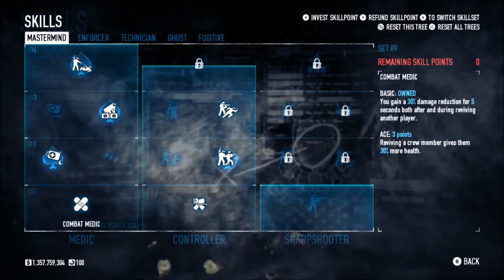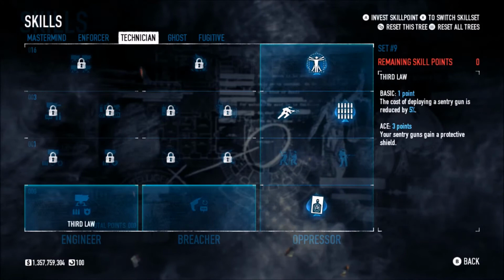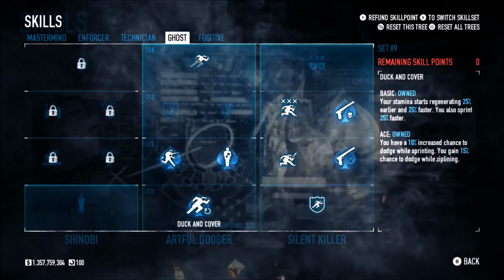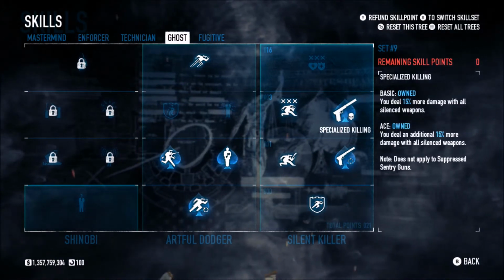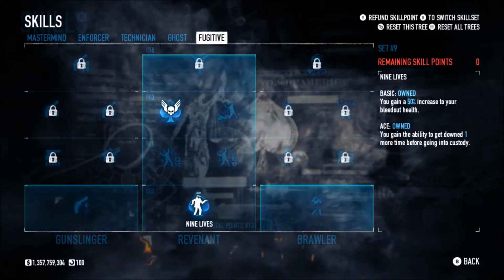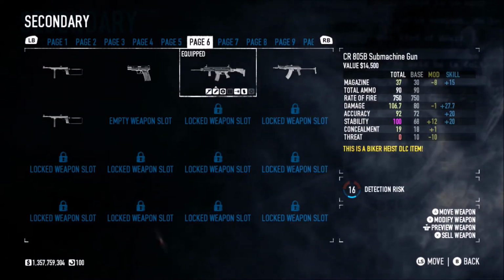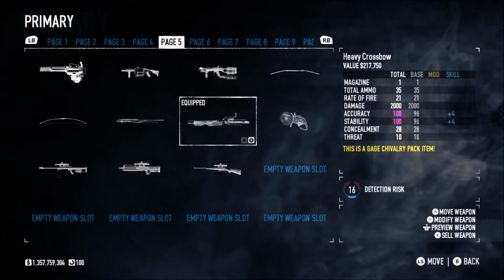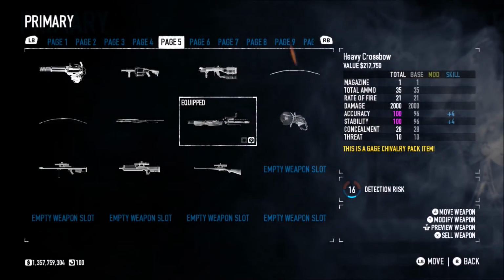Payday 2 Build Tutorial: The One Down Impact Build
Hey everyone, what's up? Today's build tutorial is another One Down build, and for this one I decided to go back to my roots by upgrading my very first build tutorial, the Mayhem Impact Build, so that it works on One Down difficulty, enjoy!

--- SOCIAL MEDIA ---

Enjoy guys :D